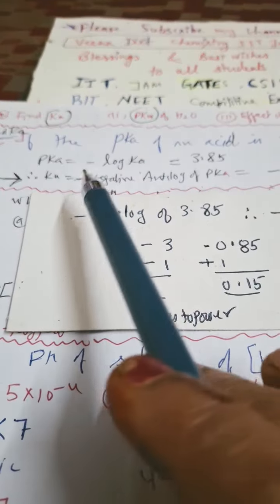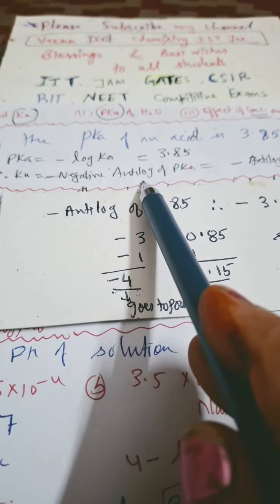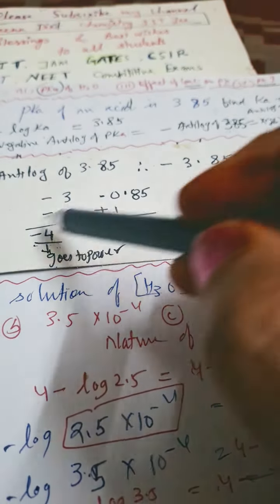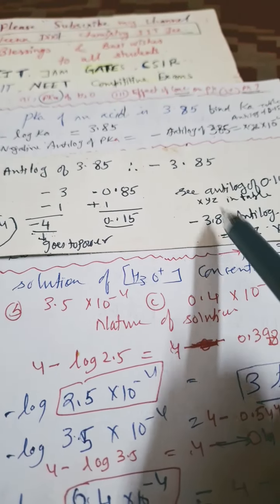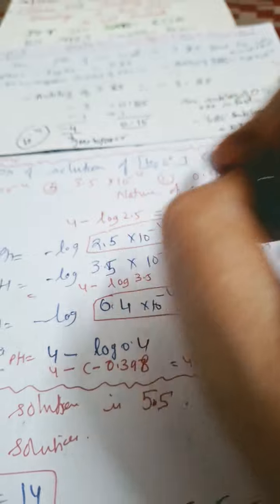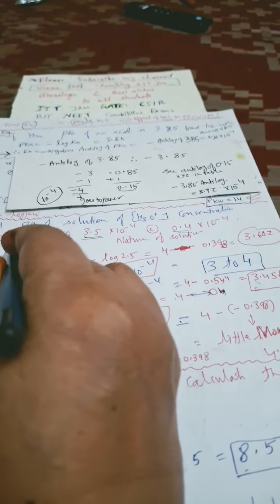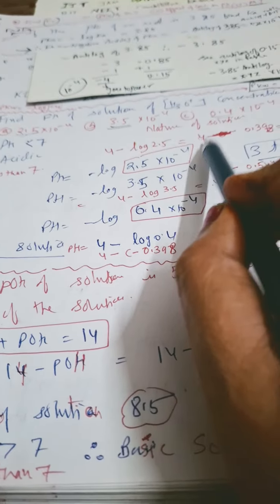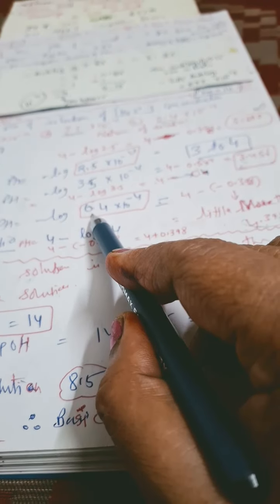# Find Ka when pka given#find PH of 2.5×10^-4:0.4×10^-4.. @Veena Dixit Chemistry IITjee